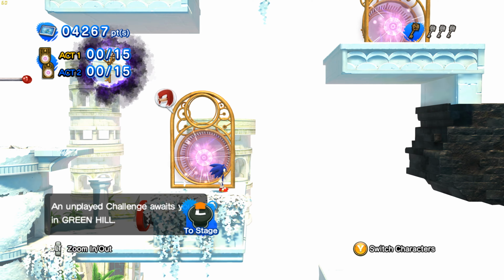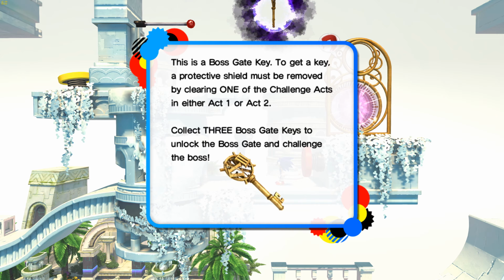Lets Play at 4K Sonic Generations Windows 10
Volume on my end for the mic is low